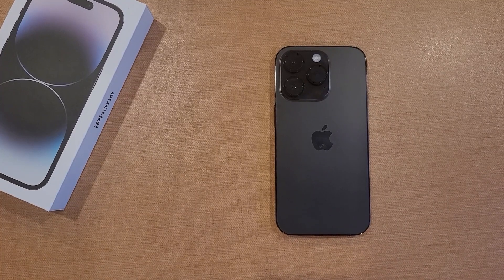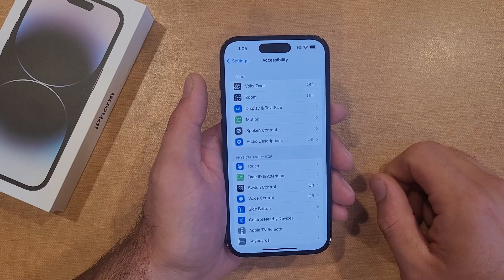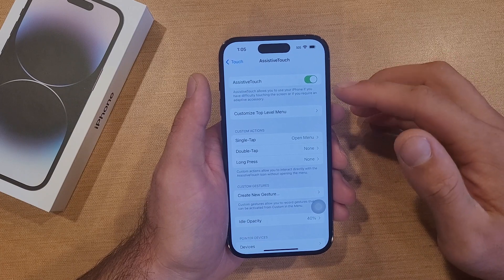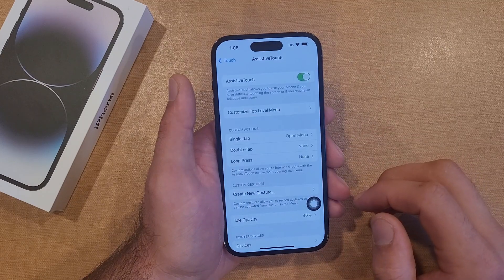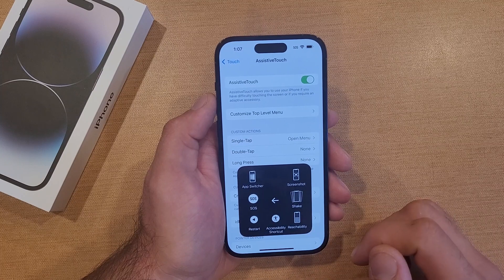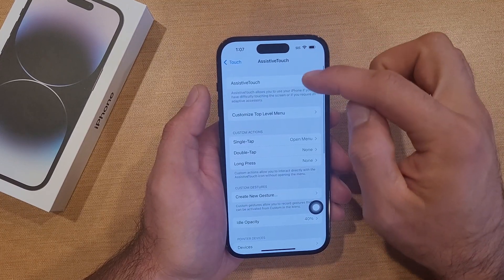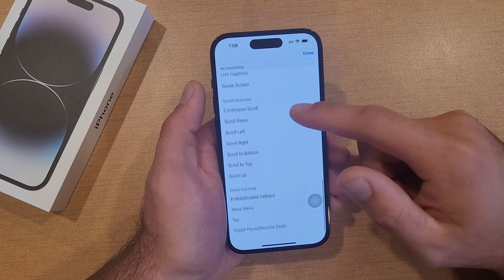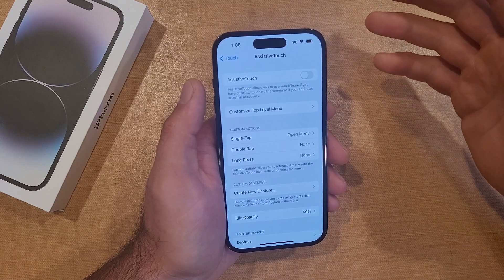Assistive Touch On/Off iPhone 14/ Pro/ Max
How to turn assistive touch on and off iPhone 14